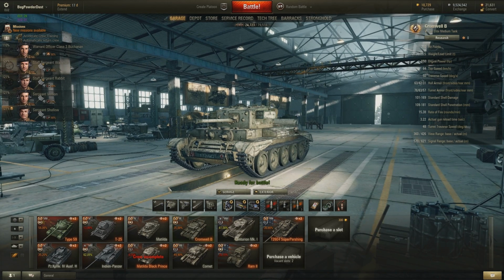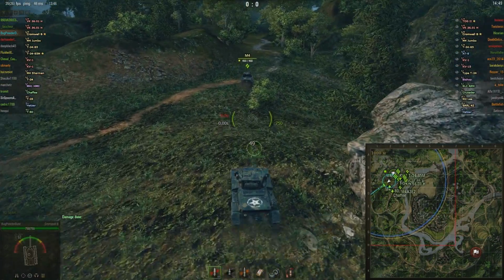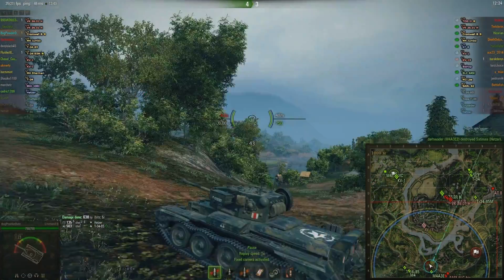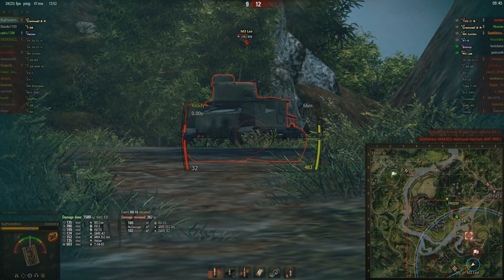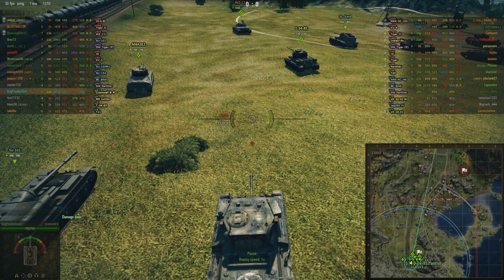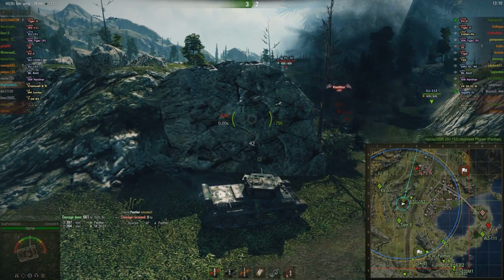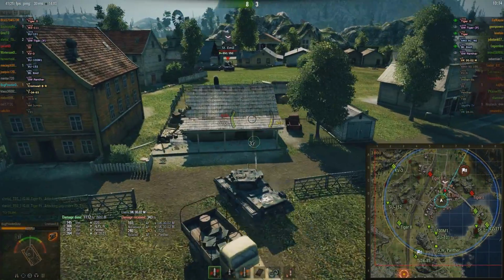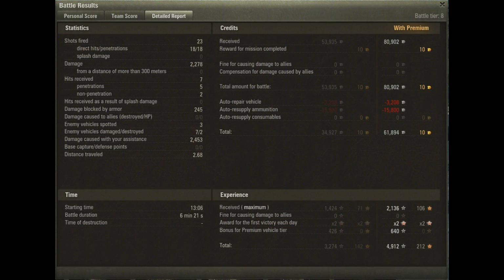Distinctly Average #10 - Ace Tanker Badge- Cromwell B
Join me for the occasional game of WoT, in which I am distinctly average.

In this tenth episode, I get a Mastery in the Cromwell B in a fast paced tier 8 game. Also, I work hard in a tier 6 game